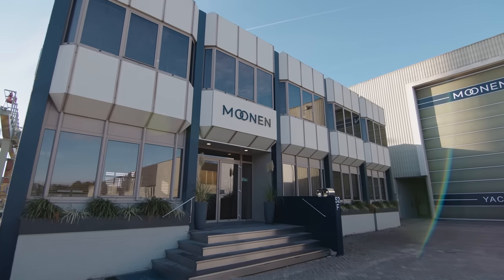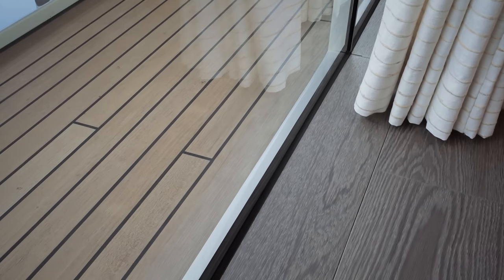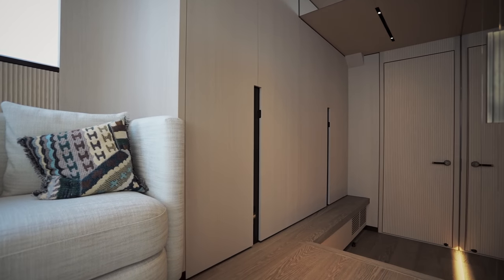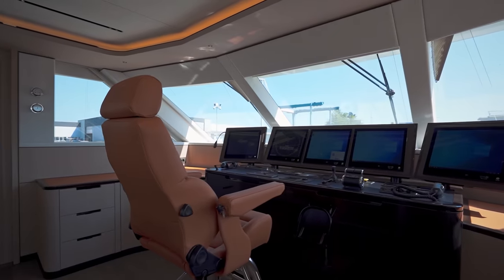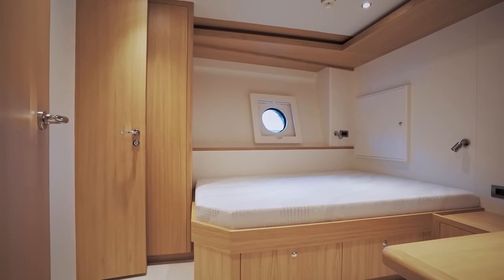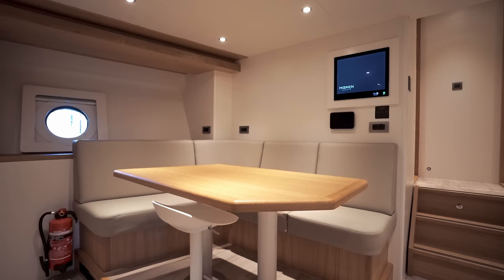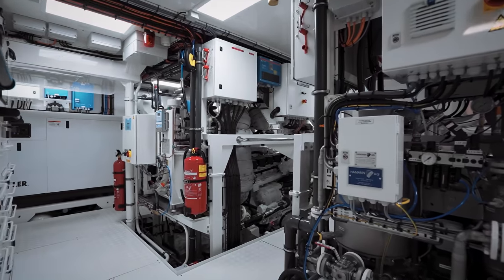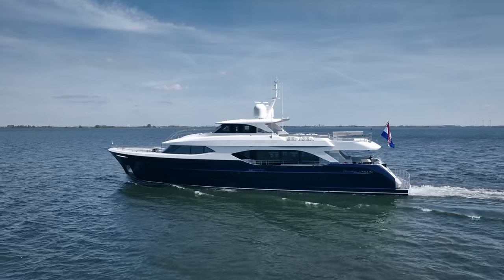Inside Moonen's brand new 110' - DEBUT APPEARANCE OF THIS YACHT!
MAGIC, MATHEMATICS, AND A TRANSPARENT EXPLANATION OF THE PRICE. MAKE SURE YOU WATCH TO THE END FOR A SPECIAL TREAT!

I was honoured to be asked by Moonen to film a walk through video of their new Moonen 110', a brand new model making it's debut appearance at their facility in The Netherlands.
I had already seen the yacht in construction some months before, so was well aware of their superb build practices...but I was not prepared for the touch of magic in the finished vessel!